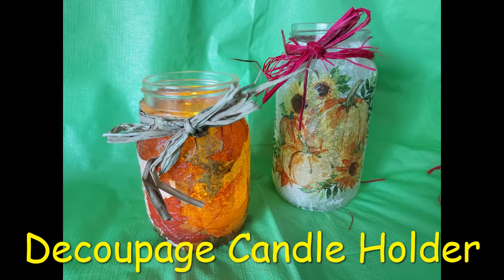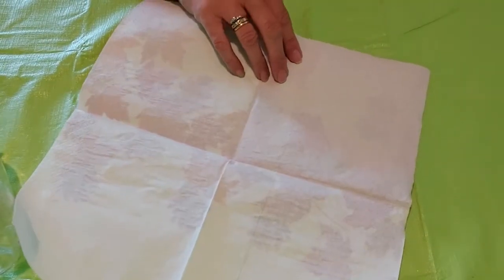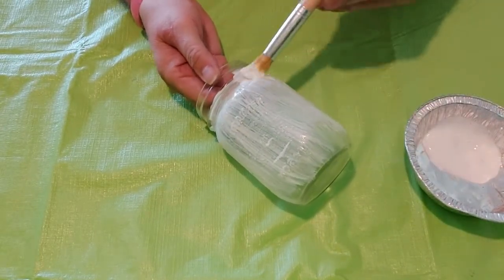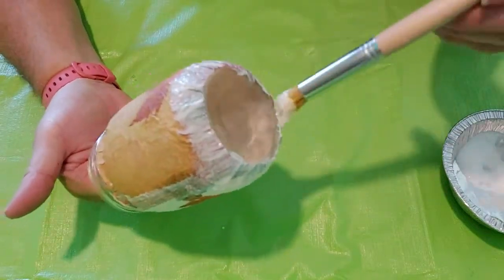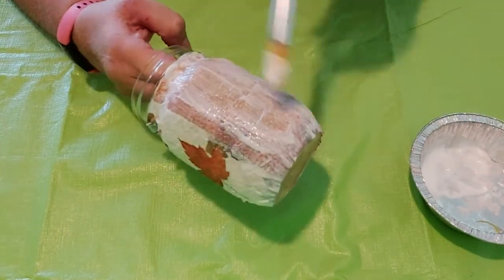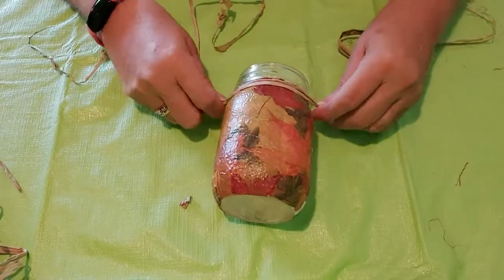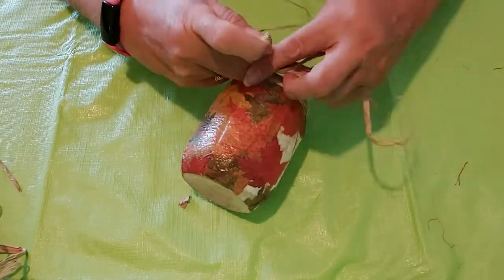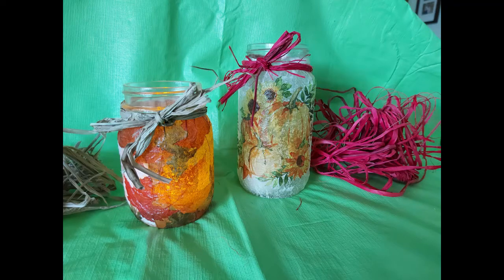Crafts - Decoupage Candle Holder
Follow-along with Chris and make your own Decoupage Candle Holder!

For more home based activities visit the Home based activities page on the Brantford Public Library

To find out about upcoming events, check out the Library's event calendar